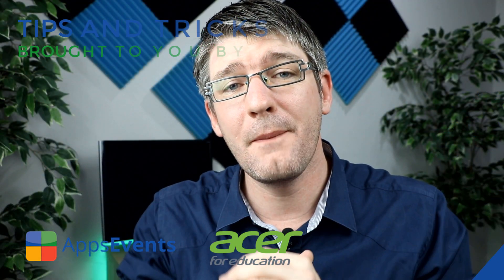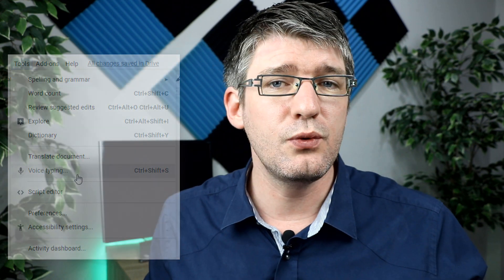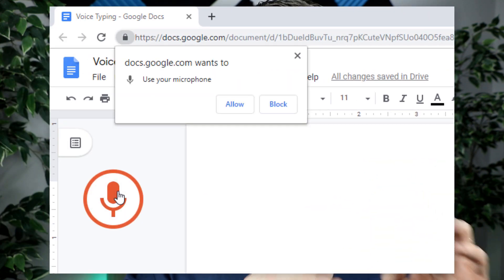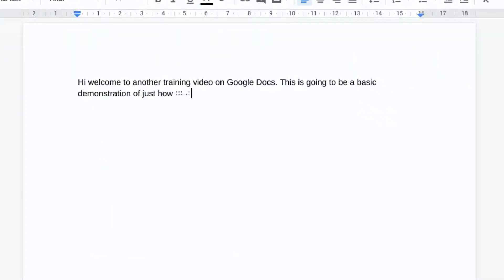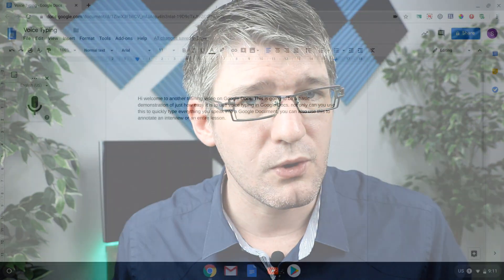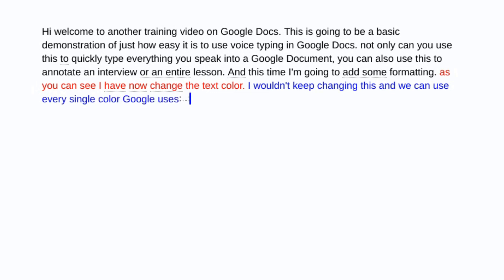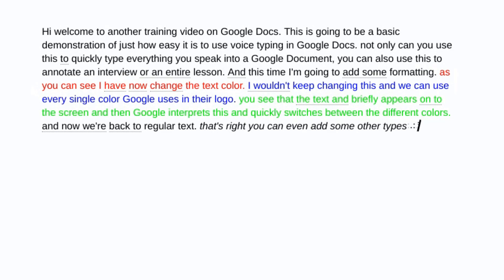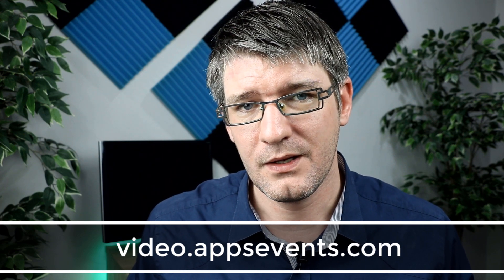How to use Voice Typing in Google Docs - All you need to know | Tips and Tricks Episode 22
Using Voice typing or Voice Dictation is made super easy in Google Docs. On any device, Chromebooks included, you can activate this in your menu and is works incredibly well!

Wonderfully helpful and a huge time saver.
After watching this video, try it out and play around with the voice command.

Find the Channel using our brand new URL: video.appsevents.com
And share it out with the GooglePD hashtag!